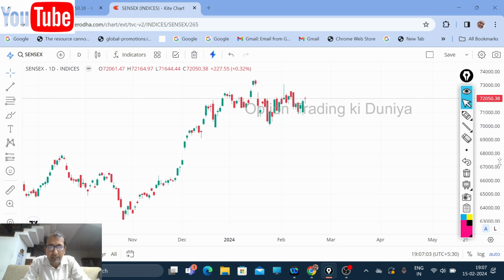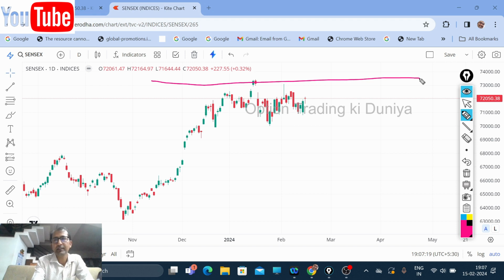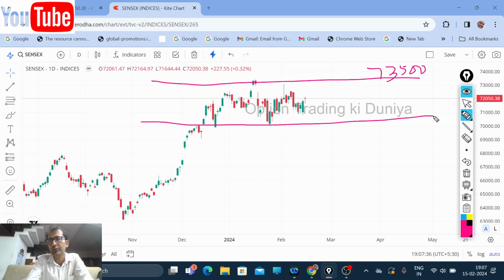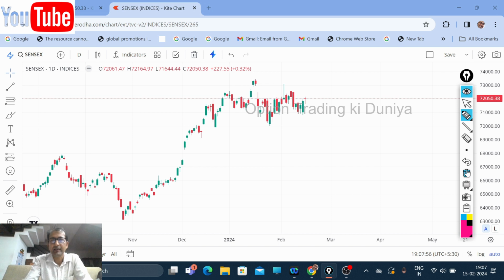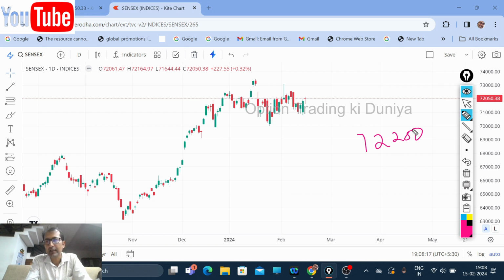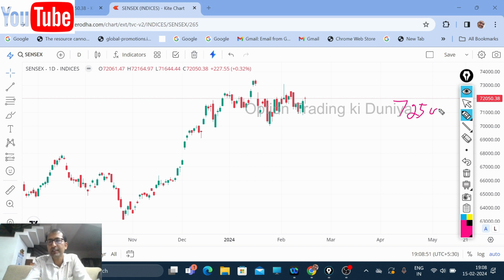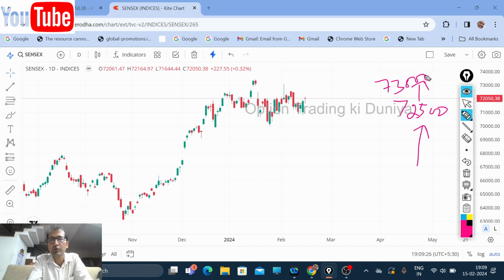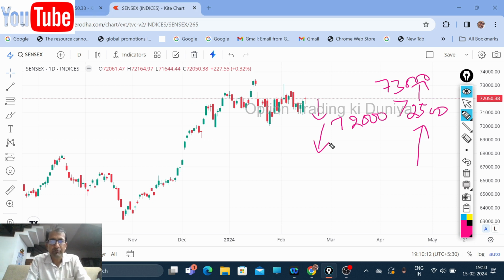sensex expiry trading tomorrow | Hero or zero in Sensex | Sensex trading on 16th Feb 2024 | Jackpot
In this episode, i will focus my attention on sensex expiry for the trading day 16th February 2024. It will be very interesting expiry as we have hugh resistance around 72250 levels. Is there any opportunity for hero or zero call?
Areas on which I focus on include:
1. Technical Analysis
2. Value investing
3. Day trading strategies
4. Option live trading
5. Penny stocks selection
1. nifty view
2. nifty option chain analysis
3. nifty view tomorrow
4. long term investment in stock market
5. Market for beginners
6. option trading ki duniya
7. corona vaccine
8. covid vaccine
9. share market crash
10. hero or zero strategy
11. hero or zero option strategy
14. stocks to buy for short term
15. swing trading strategies
16. free option trading training
17. stock market classes
18. free stock market classes
20. stock market news
21. share market news
22. stock market news today
23. stock market learning videos
24. why market crashed today
25. penny stocks
26. multibagger stocks
27. multibagger penny stocks
28. penny stocks list
29. debt free penny stocks
30. latest share market news
31. latest share market tips
32. latest share market tips in hindi
33. latest stock market news
34. stock market in hindi
35. swing trading strategies
36. intraday trading tips
37. share market portfolio
38. stock market classes
39. latest share recommendations
40. nifty weekly view
41. latest stock picks.
42 moneycontrol news
43. stock market today
44. stock market india
45. stock market basics
46. stock trading
47. share tips
48. share market basics for beginners
49. share trading for beginners
50. share market me paise kaise lagaye
51. how to make money in stock market
52. how to invest in stock market
53. best stock market youtube channel for beginners
54. best intraday trading youtube channel
55.  best share market youtube channel for beginners
56. best youtube channel for wealth management for beginners
57. best youtube channel on long term investment
58. personal finance
59. top youtube channel on stock market
60. best youtube videos on personal finance
61. dmat account kaise khole
62. dmat account in hindi
63. nifty view